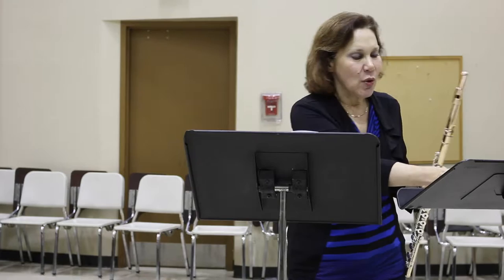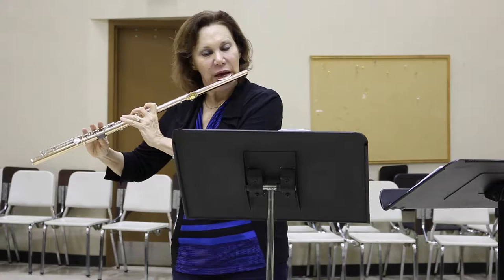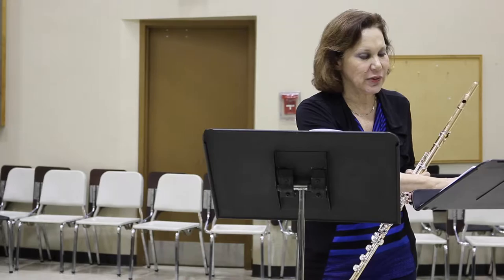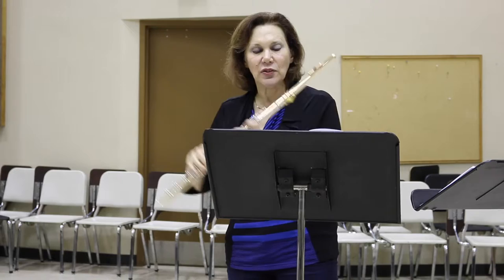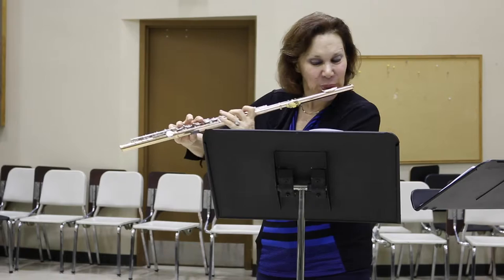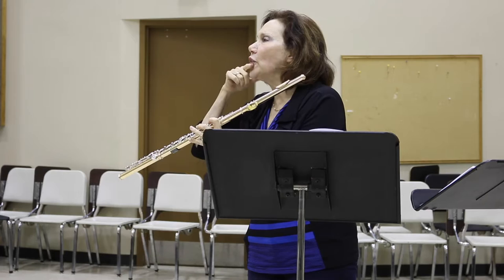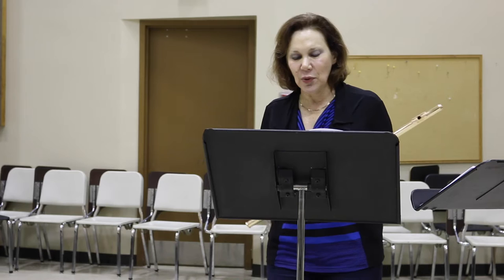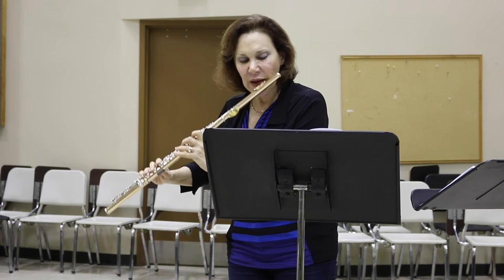LMEA All State Flute Set 1A Tips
LSU Professor of Flute, Dr. Katherine Kemler, giving tips on the LMEA All State Set 1A

Exercises from Selected Studies for Flute by H. Voxman; Rubank Pub.
Set 1A
Pg. 23, Allegretto agitato, g minor. Kohler